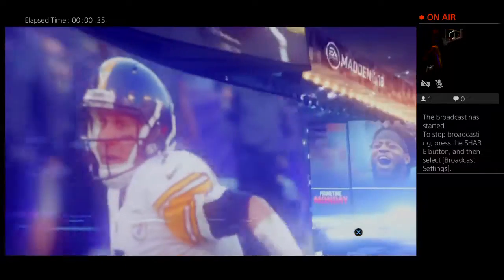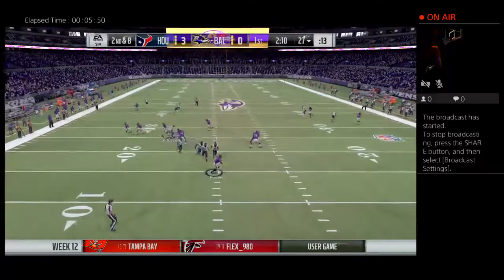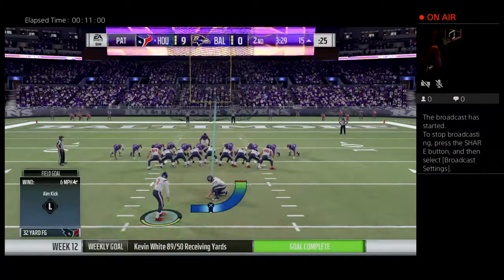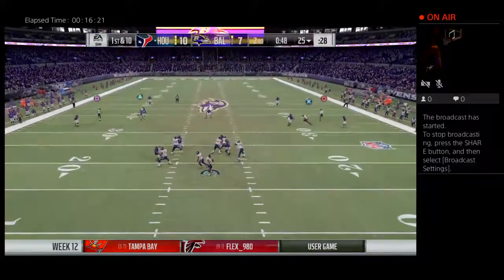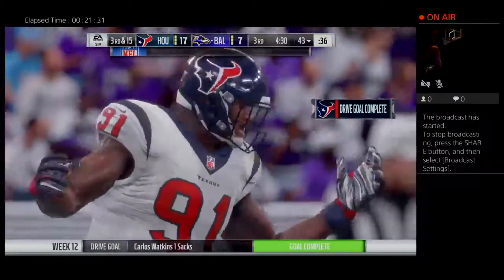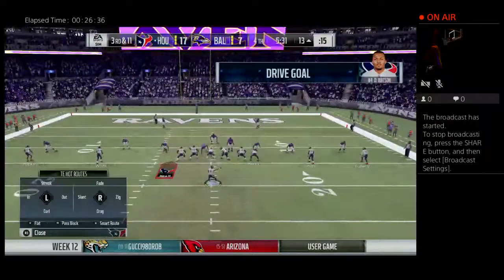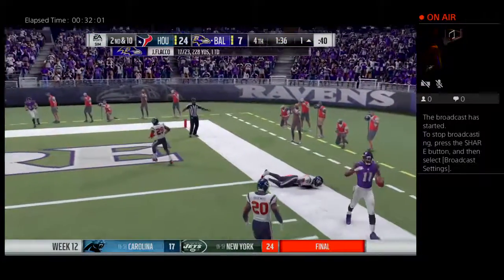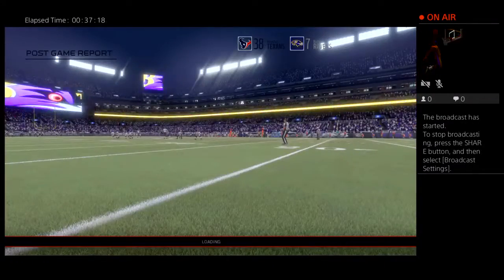dead980's Live PS4 Broadcast